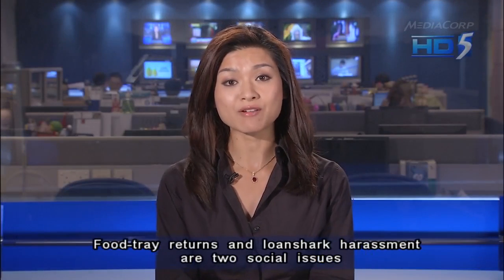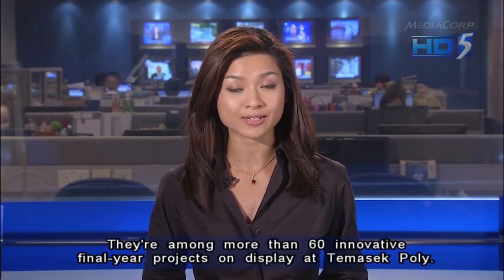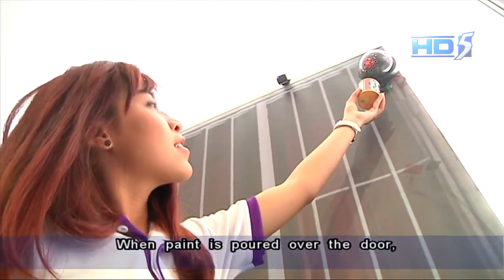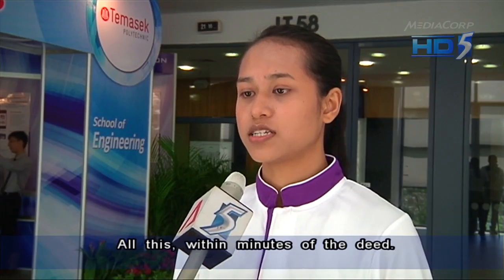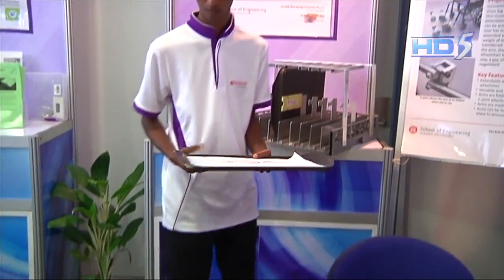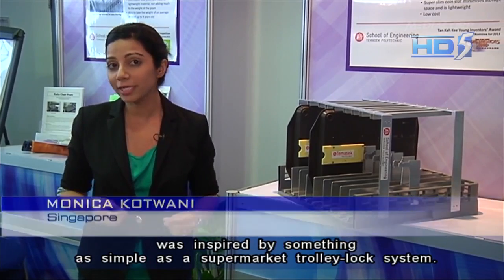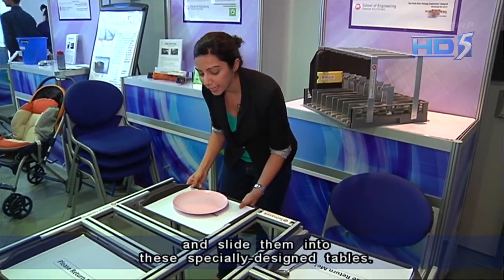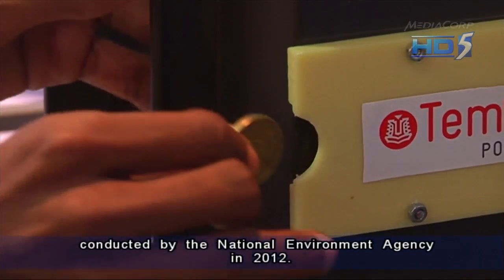Temasek Polytechnic students showcase coin-operated tray return system - 07Jan2013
SINGAPORE: More than 60 nifty inventions were presented at this year's Engineering Project Show at Temasek Polytechnic on Monday.

Some ideas included a baby pram that can function as a high chair and a tray return system. The ideas are the final-year projects of the polytechnic's engineering students.

Five students created an "Ah Long" detector, which could be attached to front doors to deter loansharks from vandalising.

When paint is poured over the door, the system detects the paint fumes and sends the information and a screen shot of the culprit to relevant authorities.

The project is thought to be the first in the market, and was created by students Chelsea Koh, Nur Syairah Baharuddin, B Nisha, Ryan Fan and Haris Fadhillah Ismail.

The team said they were initially looking at creating a bomb detection system, until the Singapore Police Force suggested the paint detection idea.

Ms Syairah said: "The rate of (crimes committed by loansharks) is increasing in Singapore, and it also benefits the Singapore Police Force to attend to the matter in a shorter period of time, thus it's a very important job for us to help them to make their task even easier."

Another timely creation at the show was a coin-operated tray return system.

The team behind the idea was inspired by a supermarket's trolley-lock system. Users slot a coin into the trays, slide them out of the tray racks. They would then collect their food, and slide the the trays into specially-designed tables.

Not returning the tray after a meal would mean forfeiting the coin.

The team of three, comprising Sadish Rao, Effendy Parman and Chen I Chieh, said the idea came about following a tray return campaign conducted by the National Environment Agency (NEA) in 2012.

Mr Rao said: "During the peak hours, there are a lot of customers, and cleaners can't cope with the cleaning. Sometimes when we want to go and eat, we find a table to sit down, but nobody clears the utensils and trays. With this system, every table will be clean and we'll have a lot of space to sit down and we won't have this kind of problems to face in the future."

The project has been nominated for the Tan Kah Kee Young Inventors Award. Mr Rao said it cost the team about S$250 to make one section that accommodates four trays. Each tray with the attached lock system costs S$40. His team is in touch with NEA on the project.

The Engineering Project Show is open to the public till Tuesday.